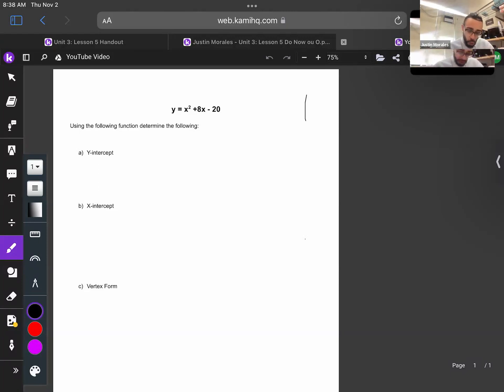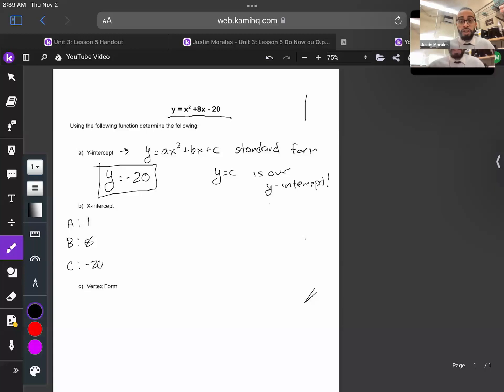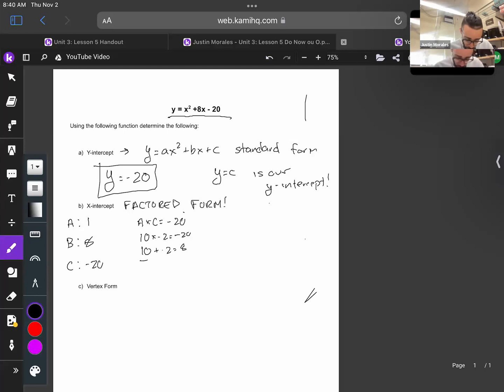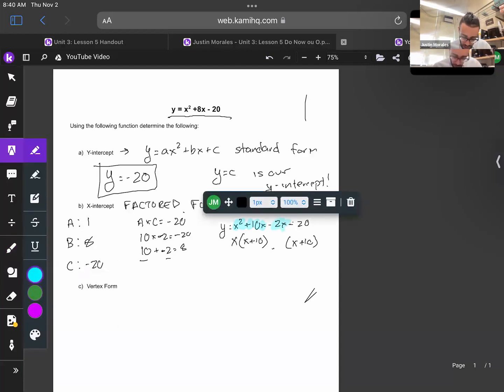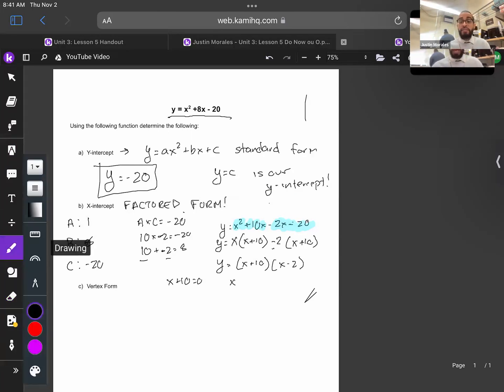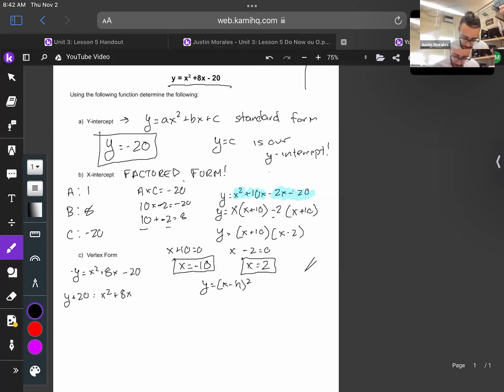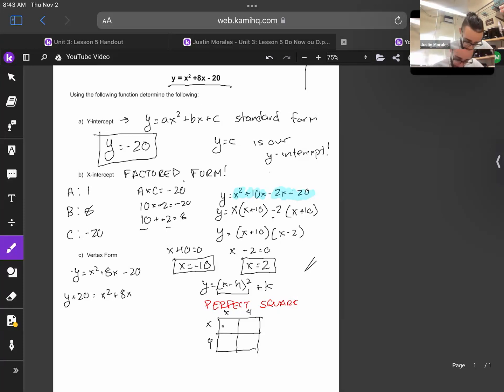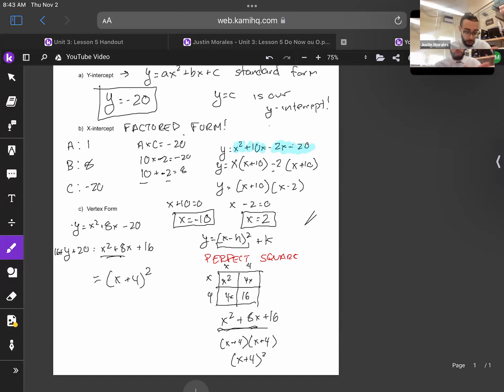How to Find X-Intercepts, Y-Intercepts, and Vertex Form